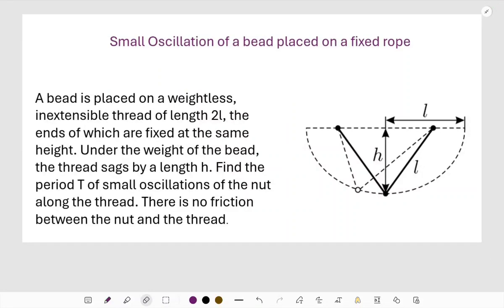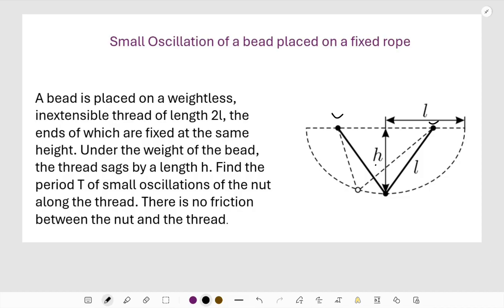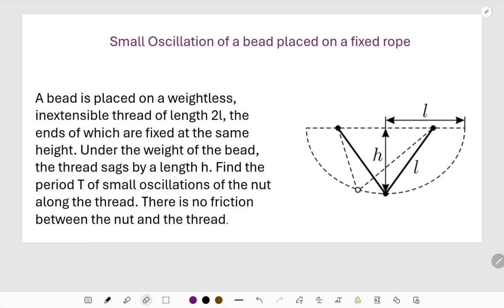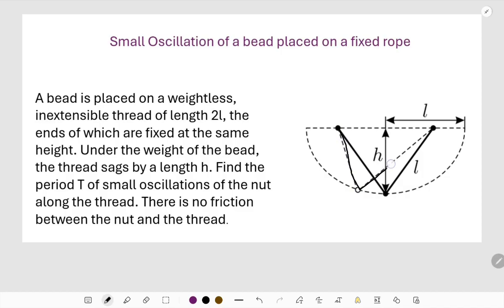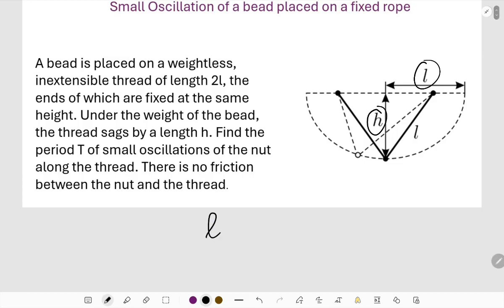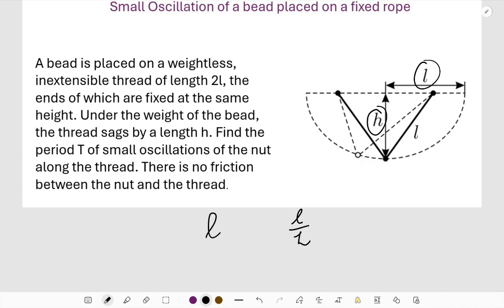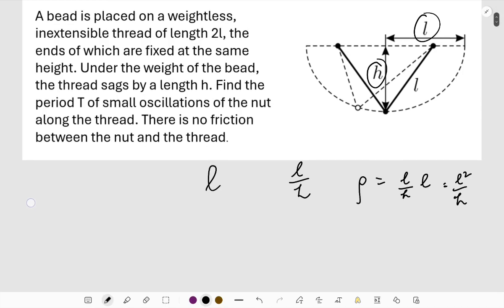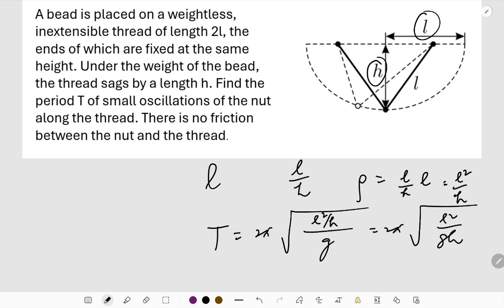IIT JEE Preparation | Small Oscillation of a bead placed on a fixed rope